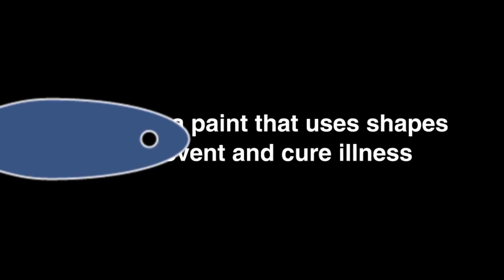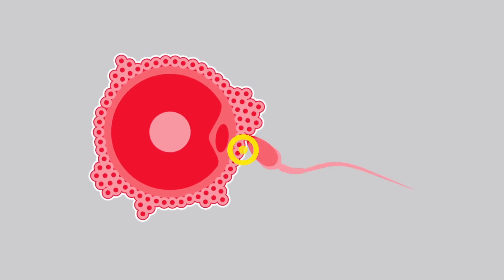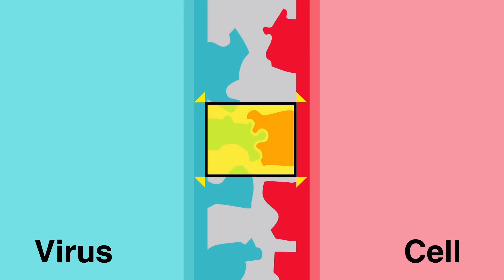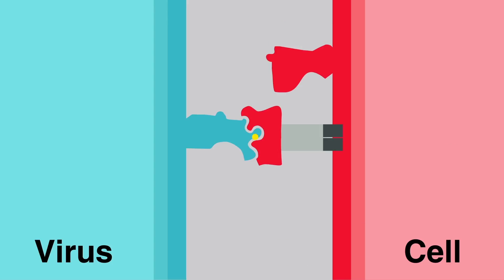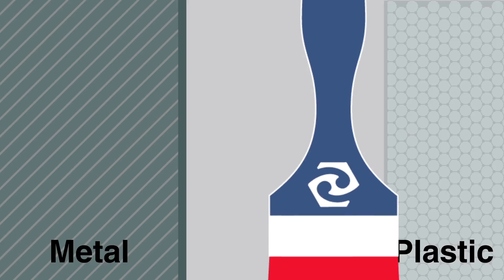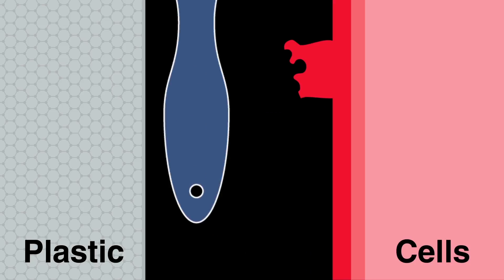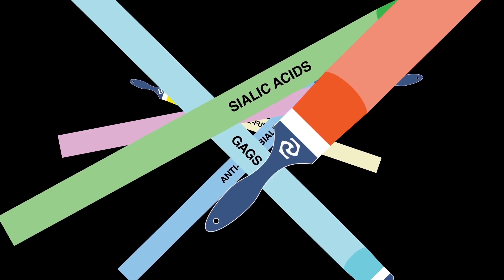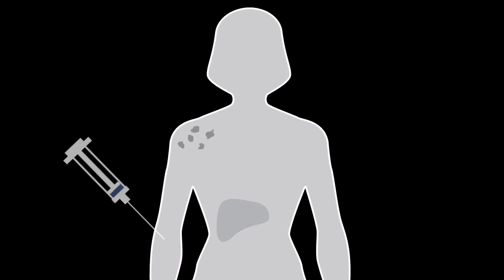What is Kode Technology?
Kode Biotech explains how their revolutionary new technology, called cell painting, can help revolutionize the future of medicine. It has multiple applications and in this video we explain a few of them.